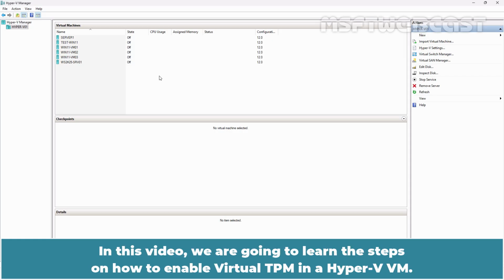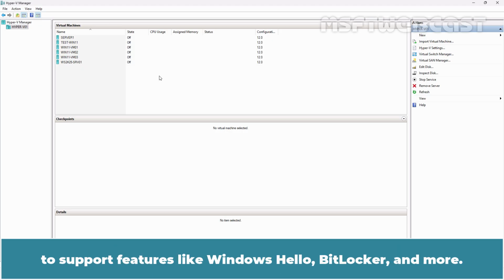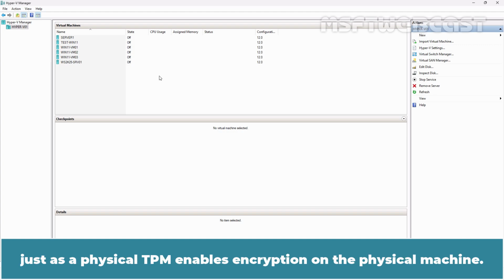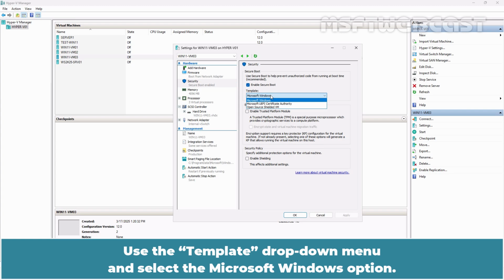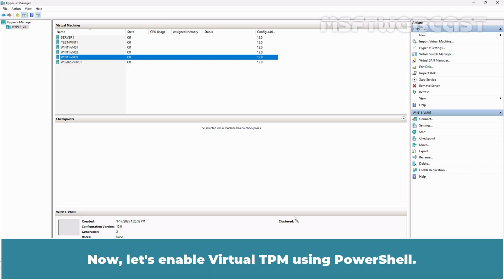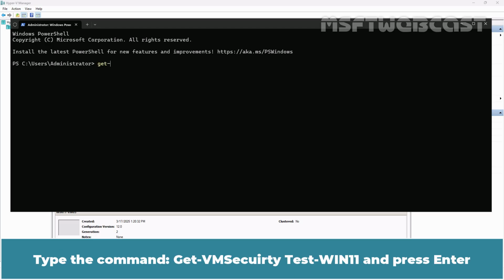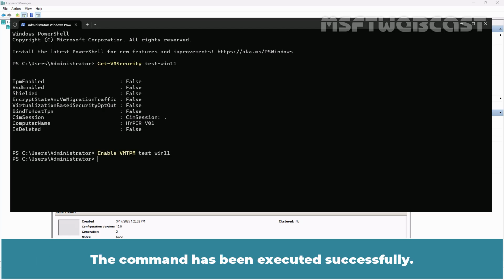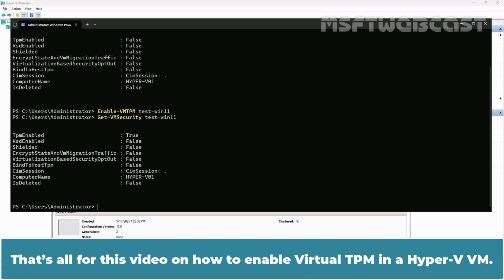58. How to Enable Virtual TPM in Hyper-V VM | Step-by-Step Guide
Microsoft Hyper-V Video Tutorials for Beginners:
Are you trying to run Windows 11 or other security-focused applications in a virtual machine but need TPM (Trusted Platform Module) enabled? In this video, we’ll show you how to enable Virtual TPM (vTPM) in Hyper-V for your virtual machines, making them compatible with security requirements like BitLocker, Secure Boot, and Windows 11 installation.